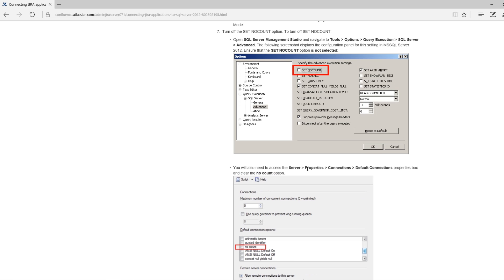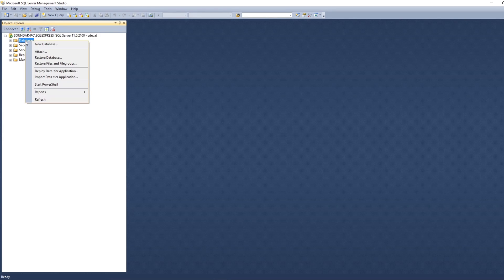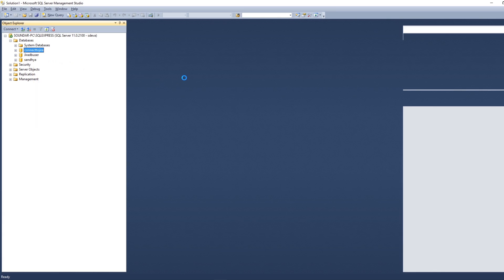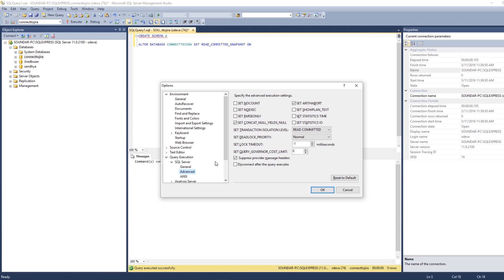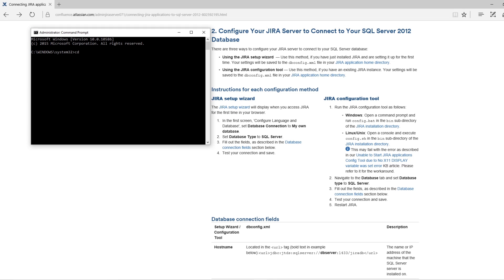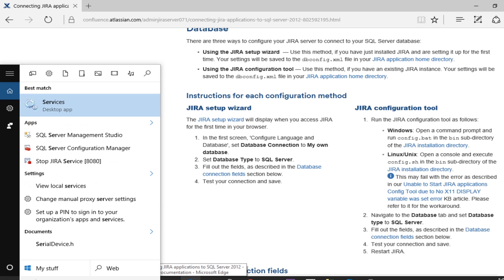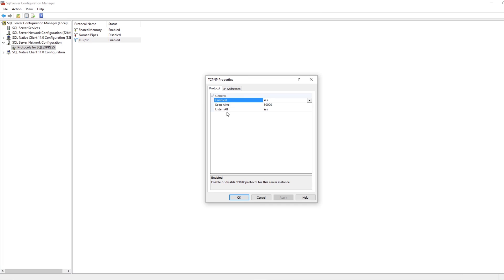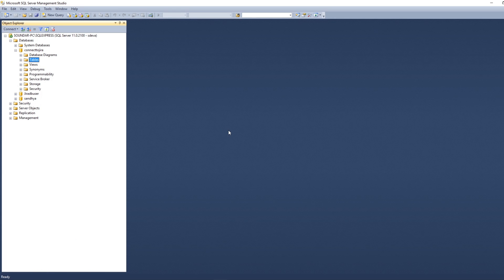Connecting Jira to SQL Server Database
Connect Jira to SQL Server 2012 in 3 easy steps